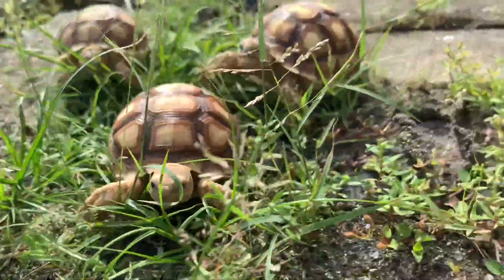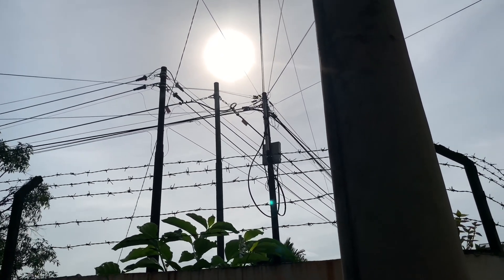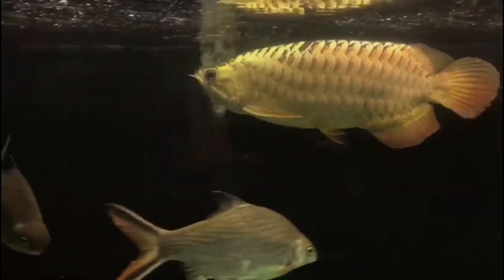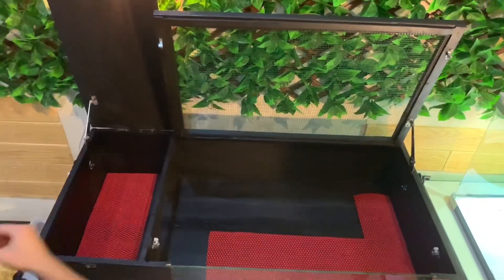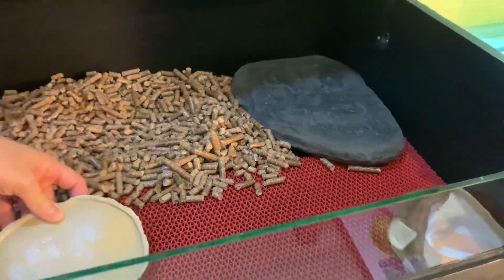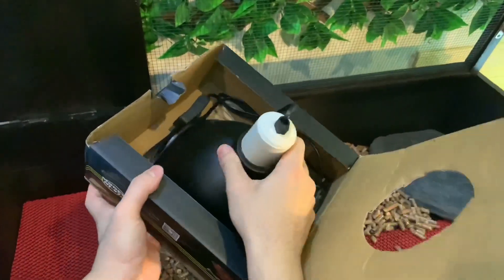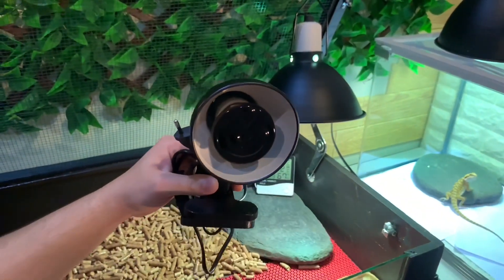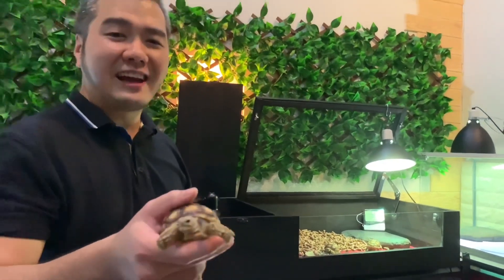Cerita Sedih Berujung Bahagia - Setting up Kadang Baby Sulcata!!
baby sulcata gw nama nya Milo Moccha Mochi
cara set up kandang